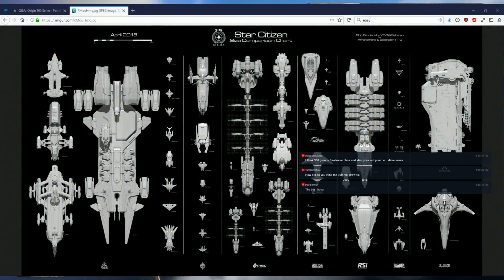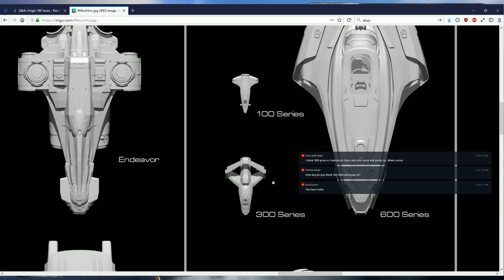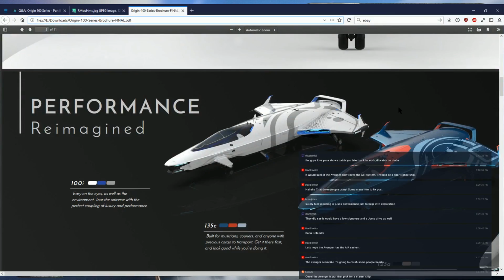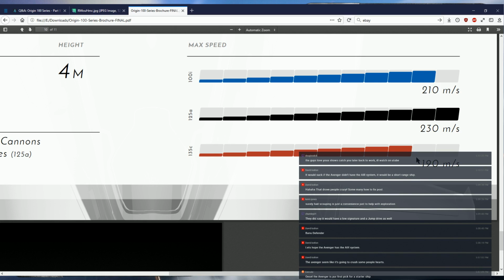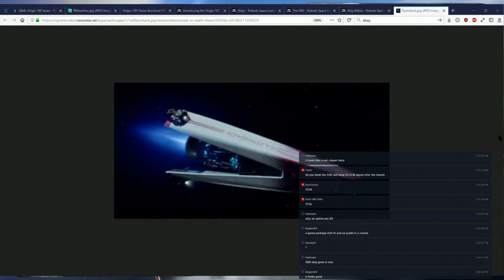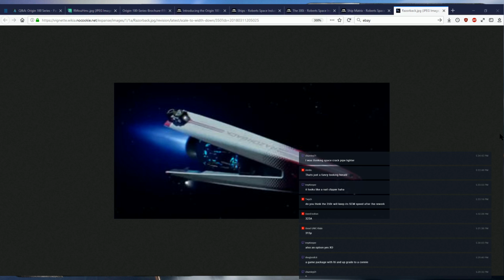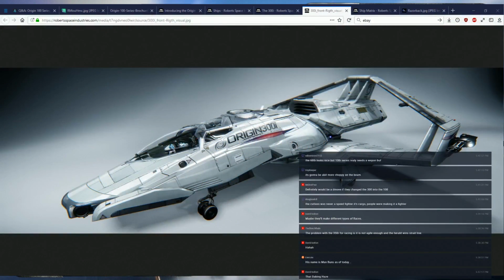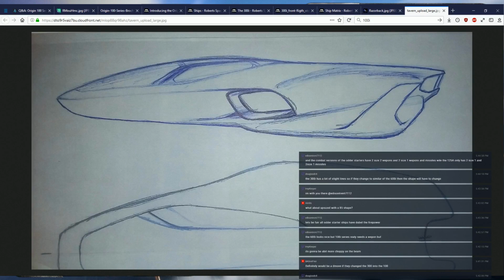Inforunners Ep 68: 100i Community Q&A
Today Haze, Algared & Execute talk about the new 100i concept sale.

We now have a discord if you want to make suggestions or just ask questions!

Join Star Citizen and earn 5,000 UEC: STAR-KBFK-XL6M

Ambient Music by Utho Riley: The Inforunners - Pondering Infinity - [Symphonic Ambience]